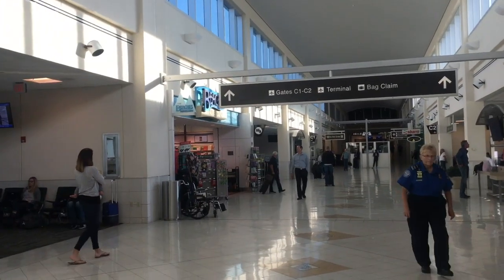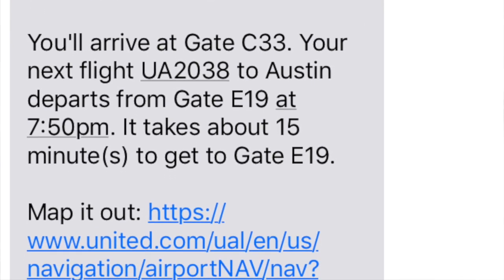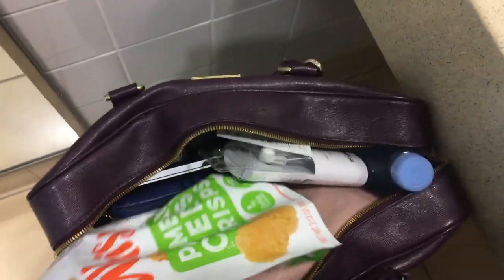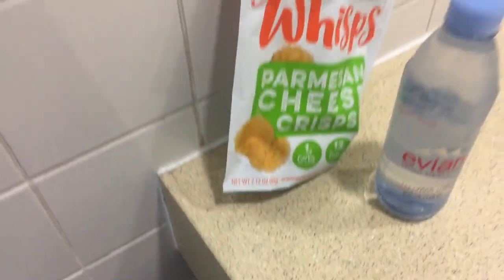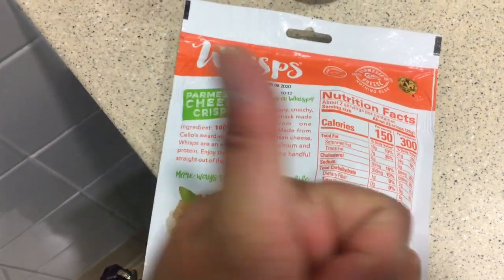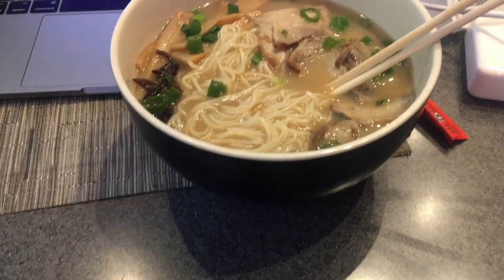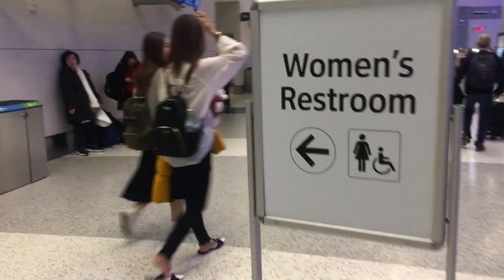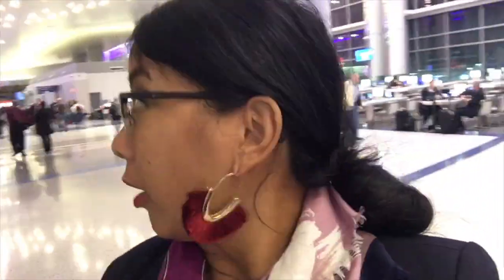Air Travel During Pregnancy: My Best Hacks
Flying During Pregnancy: My Top Hacks

In this vlog-style video I am taking you with me on a trip. Specifically if you have wondered about how to do air travel during pregnancy, you are going to want to stick around for my top flying tips.

Amazon USA
Amazon Canada

WHO AM I:
I am a parenting, design and lifestyle expert in Southwest Florida where I live with my seven kids ages ten and under. I write a blog focused on productivity, motherhood, interior design and other strategies on how to design a beautiful life: